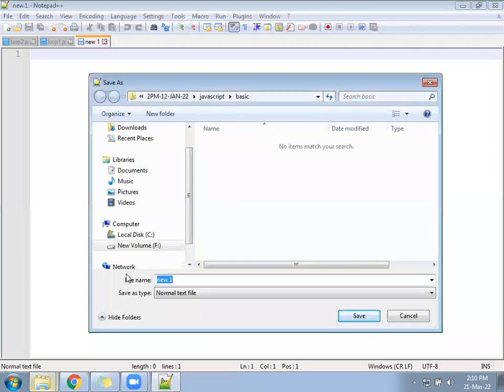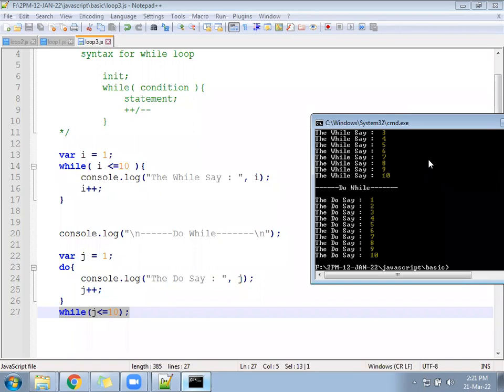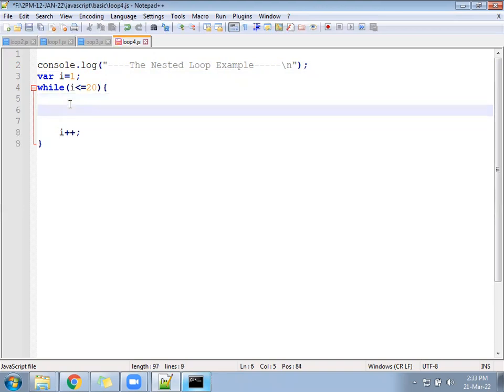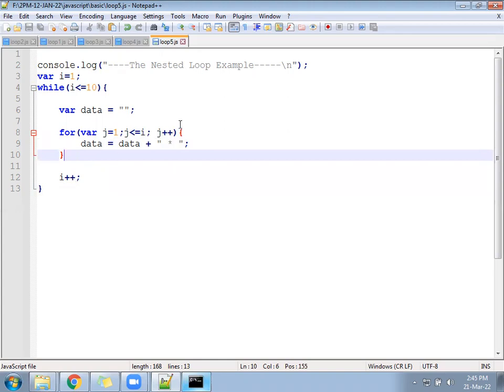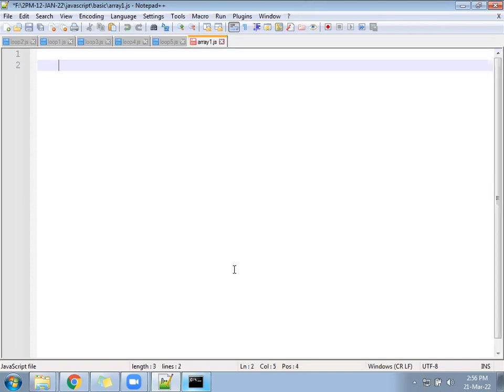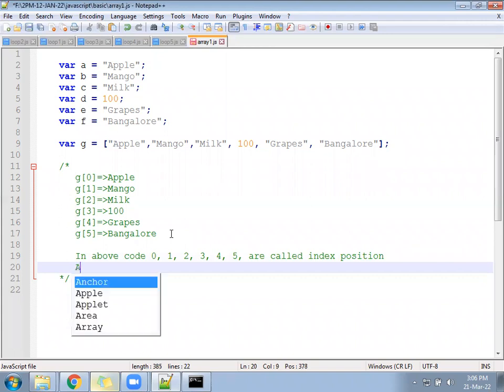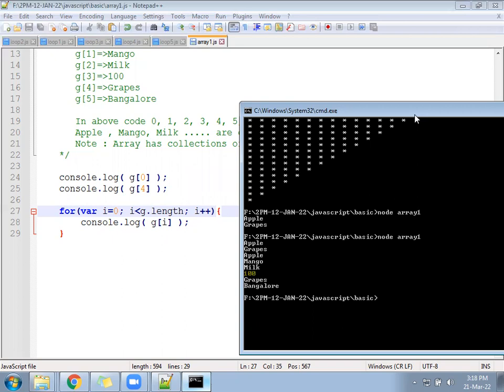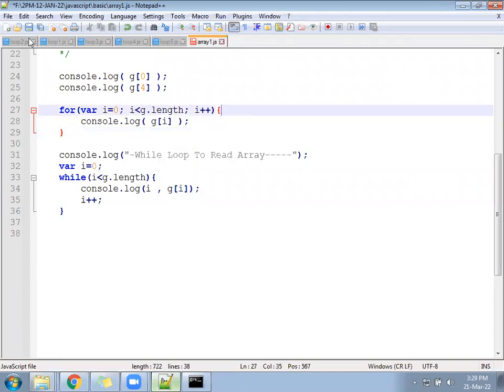JAVASCRIPT CLASS 3